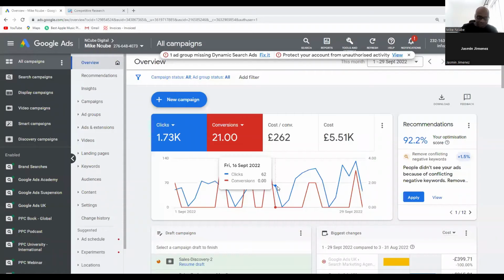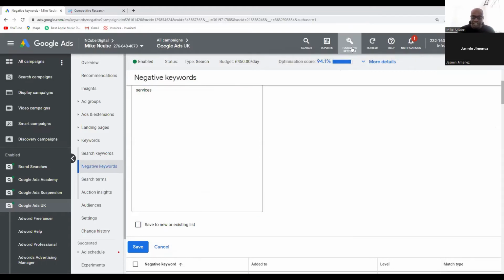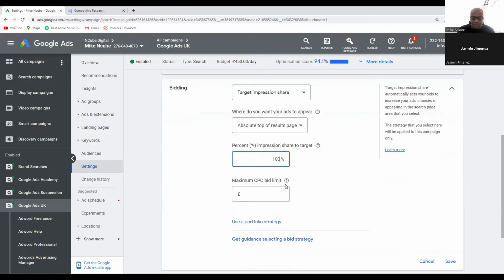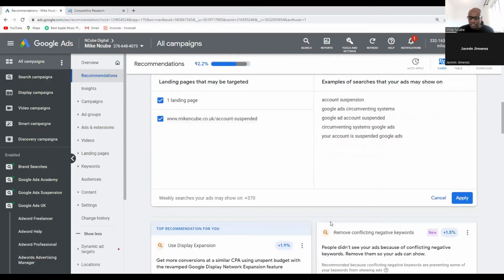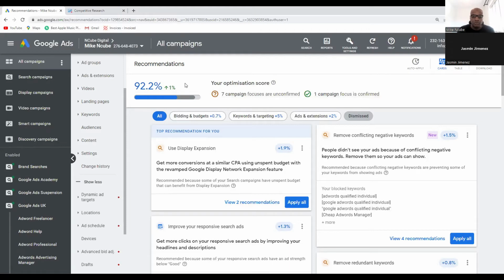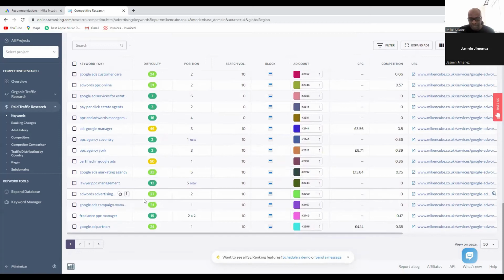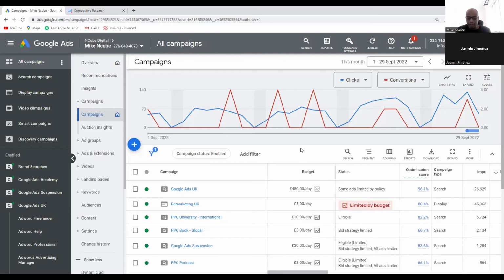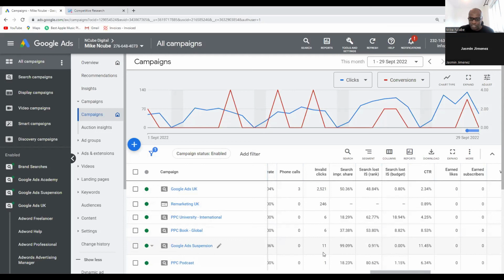7 Proven Ways To Improve Your Google Ads Campaigns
Watch the webinar to find out about some of the most effective ways to improve your campaigns